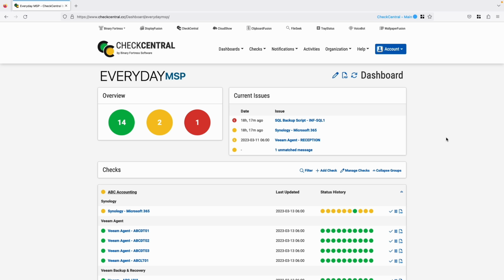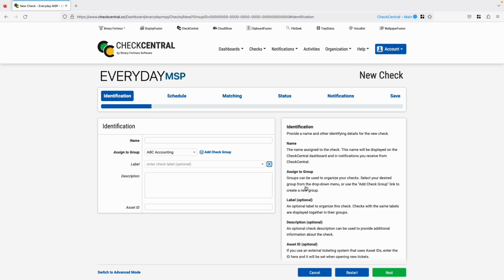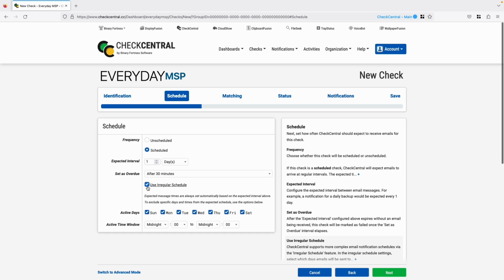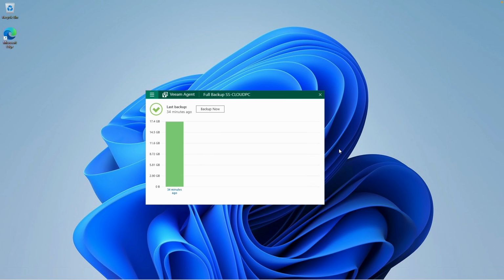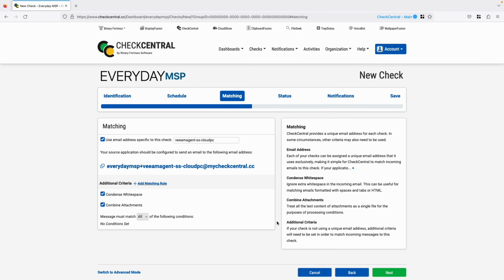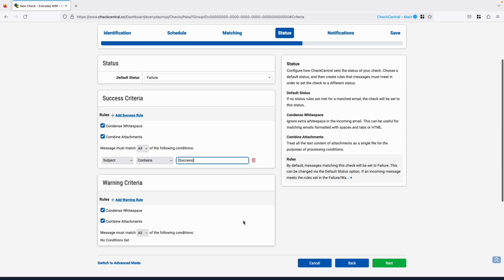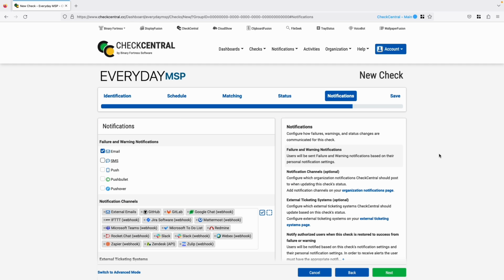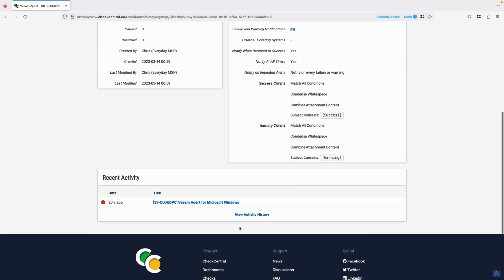CheckCentral: Check Creation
Take a look at CheckCentral's check creation wizard and see everything it can do.